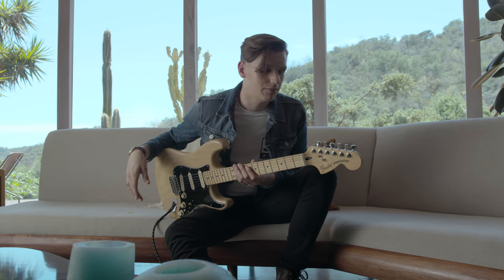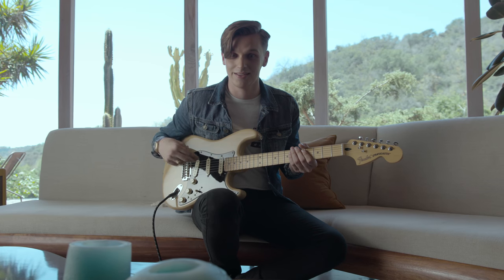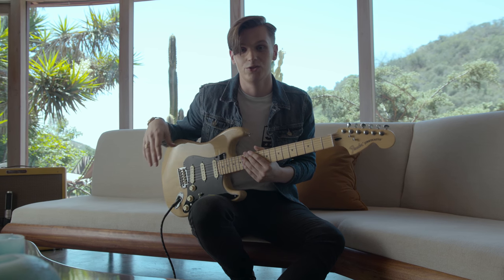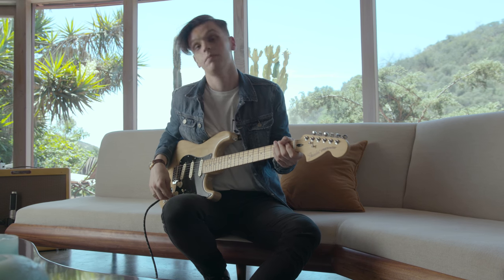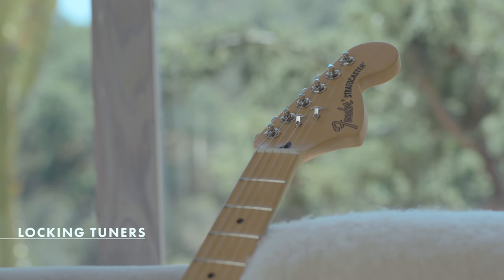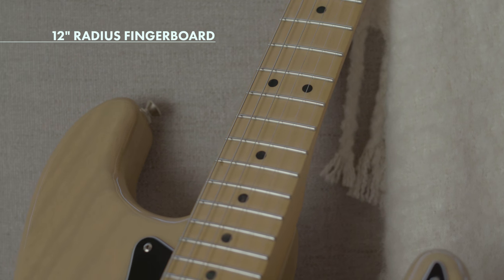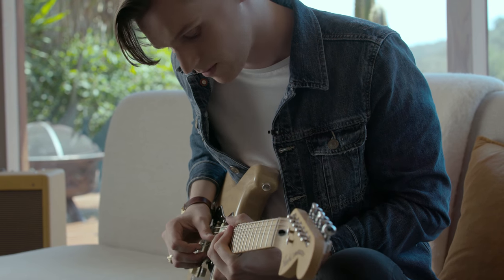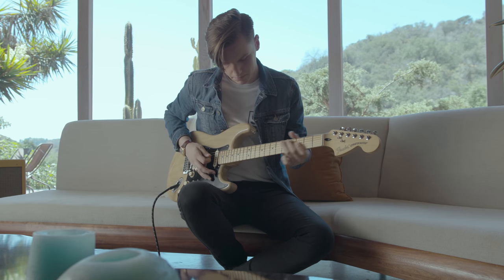Patrick Droney Demos the Fender Deluxe Stratocaster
A tonally versatile guitar with time-honored Fender style and sound, the Deluxe Strat has a few tricks up its sleeve.

In this video, guitarist Patrick Droney runs through some of his favorite features on the Deluxe Strat, including the special switching of its three Noiseless pickups, the locking tuning machines and 12" fingerboard radius.

Follow Patrick Droney on Twitter (@PatrickDroney), Facebook (Facebook.com/PatrickDroneyMusic) and YouTube (Youtube.com/PatrickDroney).